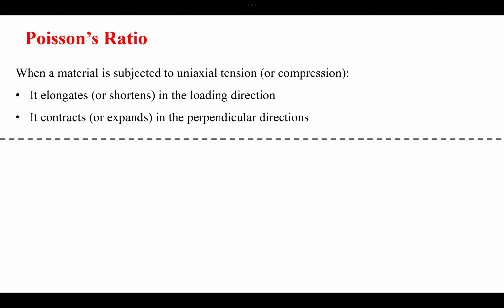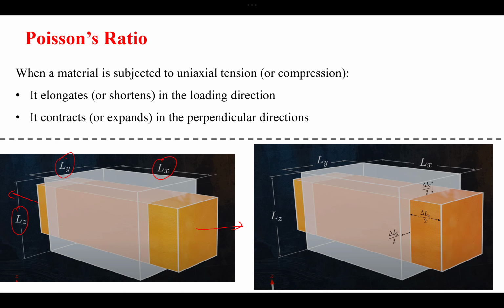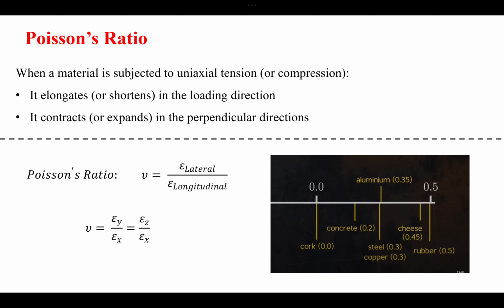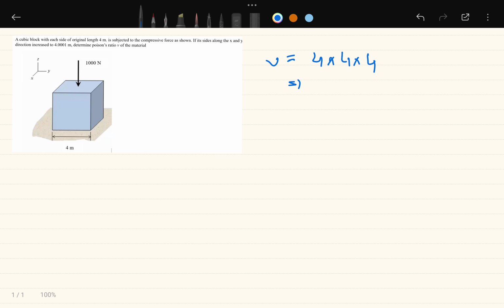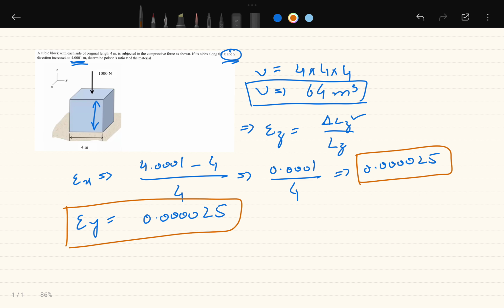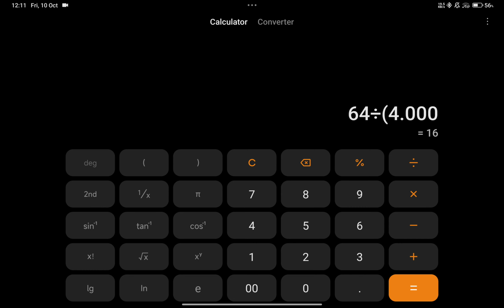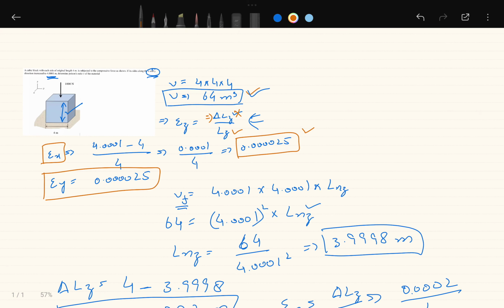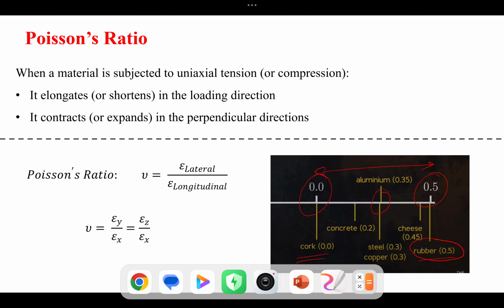Poisson’s Ratio (Lecture 03 - Part 2) | Mechanics of Materials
This lecture explains Poisson’s Ratio (ν) and its importance in describing the lateral deformation of materials under axial loading. It continues from Lecture 03 (Part 1) on shear stress and shear strain, linking the concepts of axial and lateral strain behavior.

🧭 What You Will Learn:

Definition of Poisson’s Ratio (ν)

Relationship between lateral strain and longitudinal strain

Typical Poisson’s Ratio values for common materials

Connection between E (Young’s Modulus), G (Shear Modulus), and ν (Poisson’s Ratio)

Engineering significance in material design and stress analysis

Mechanics of Materials, Strength of Materials, Poisson’s Ratio, Lateral Strain, Axial Strain, Elastic Constants, Young’s Modulus, Shear Modulus, Material Properties, Civil Engineering, Mechanical Engineering, Structural Analysis.

👉 Watch the full Mechanics of Materials playlist to build a strong understanding of stress, strain, elasticity, and deformation in engineering materials.